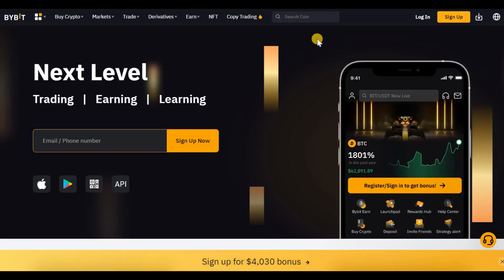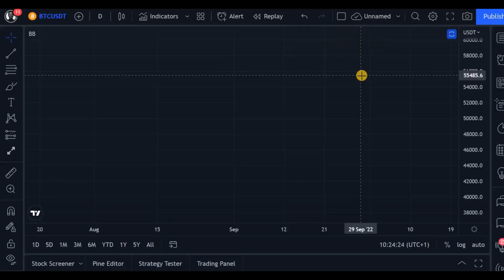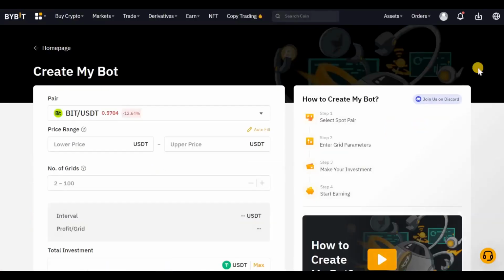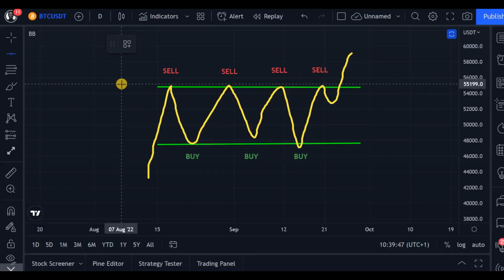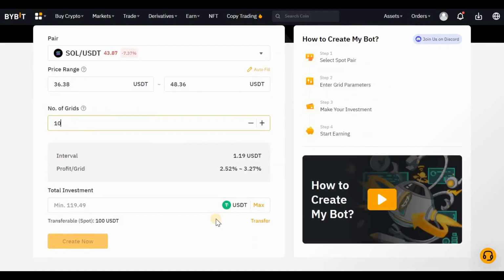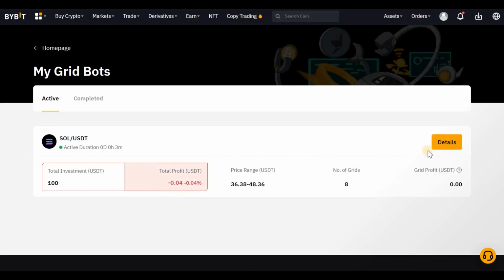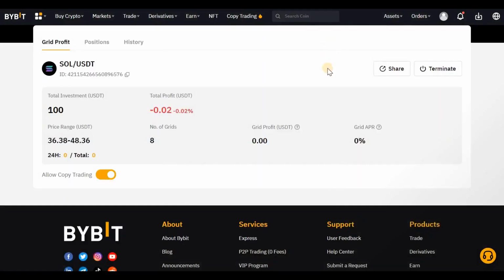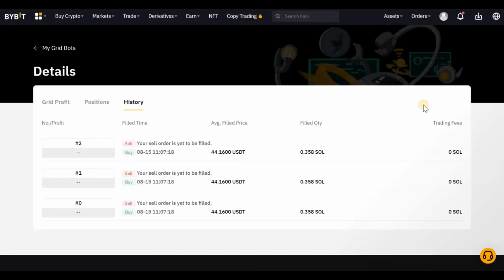AUTOMATED TRADING WITH MASSIVE PROFIT ON BYBIT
Bybit Grid bots are automated trading strategies. They're designed to place buy and sell orders at regular intervals within a predefined price range.